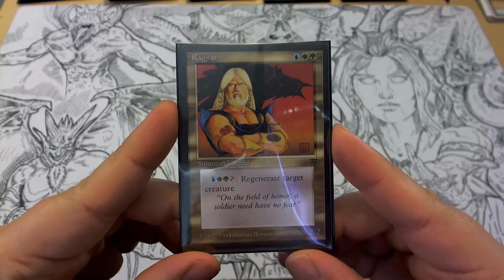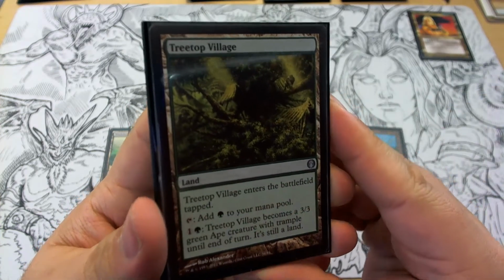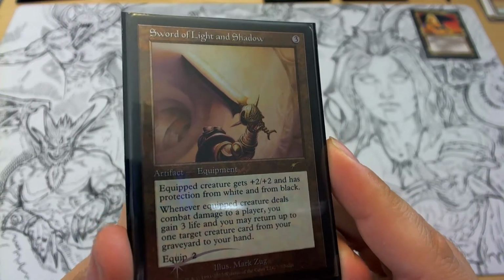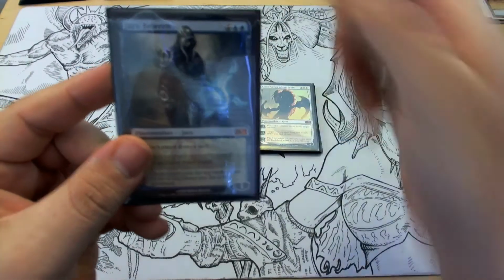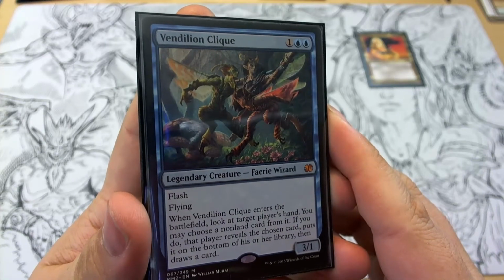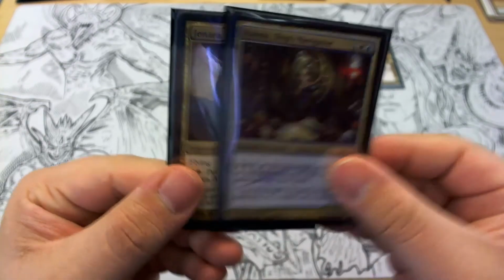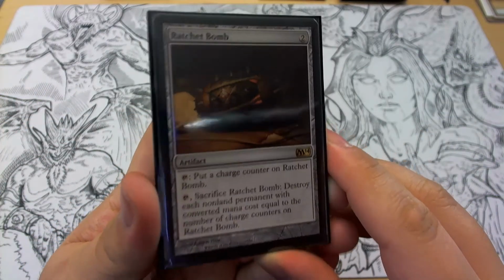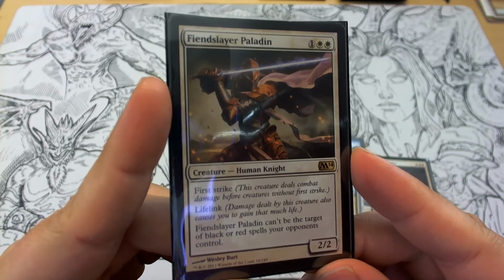MTG MindGames Deck Techs - Ragnar, The Viking Warrior Tiny Leader Deck Tech!!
This week we have 'Ragnar' The Viking Warrior - Tiny Leader. Watch as Skott describes the intricacies of this beautiful Tiny Leader deck, and why certain cards were chosen!

Tiny Leader: Ragnar

Jace Beleren
Ajani, Caller of the Pride

Courser of Kruphix
Den Protector
Eternal Witness
Hanna, Ship's Navigator
Heliod's Pilgrim
Jenara, Asura of War
Knight of the Reliquary
Mother of Runes
Qasali Pridemage
Scavenging Ooze
Shardless Agent
Spellskite
Stoneforge Mystic
Vendilion Clique
Voice of Resurgence

Armadillo Cloak
Favor of the Overbeing
Oblivion Ring
Shield of the Oversoul
Steel of the Godhead
Ponder
Preordain
Brainstorm
Path to Exile
Remand
Swords to Plowshares
Oblivion Stone
Sensei's Divining Top
Sword of Fire and Ice
Sword of Light and Shadow

Breeding Pool
Celestial Colonnade
Faerie Conclave
Flooded Strand
Gavony Township
Glacial Fortress
Hallowed Fountain
Mana Confluence
Seaside Citadel
Stirring Wildwood
Sunpetal Grove
Temple Garden
Treetop Village
Windswept Heath
Island
Plains
Forest

Sideboard -

Feldon's Cane
Fiendslayer Paladin
Kor Firewalker
Mental Misstep
Mirran Crusader
Nature's Claim
Ratchet Bomb
Sanctimony
Spell Snare
Warmth

What Deck Tech would you like to see? Let us know!
MTG Mind Games is a new Youtube Channel focusing on Magic: The Gathering Content, from Product Reviews, Pack openings, Deck Techs, Giveaways, Podcasts,  Interviews, and more!